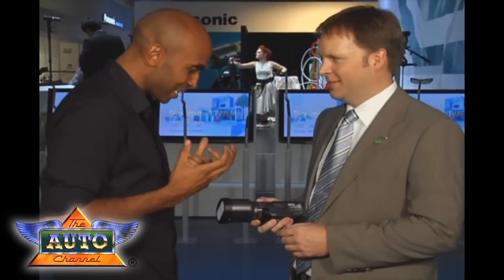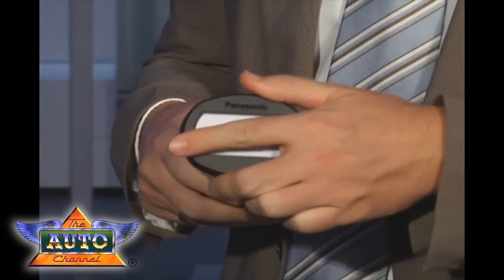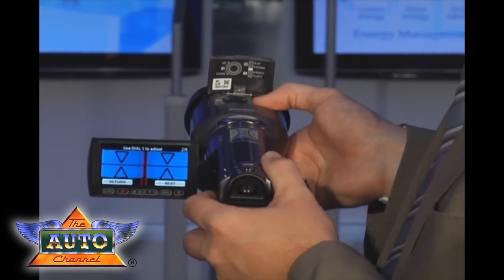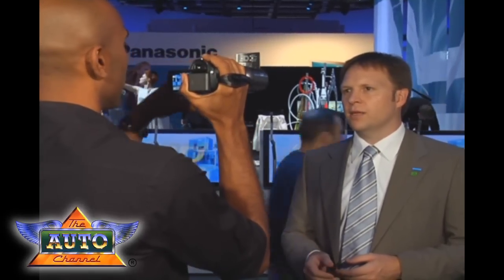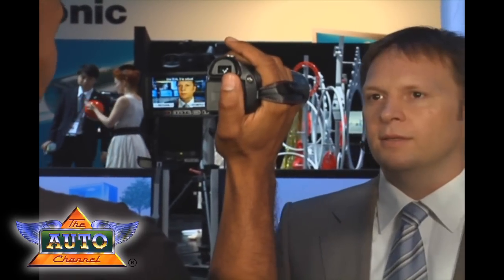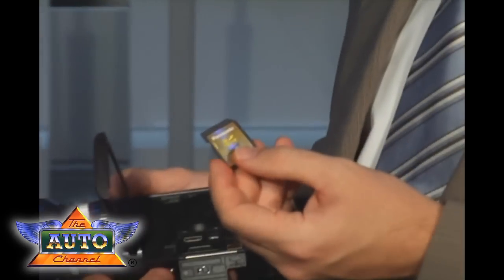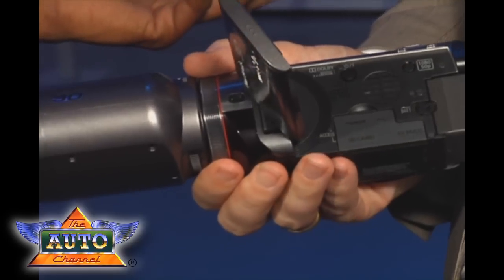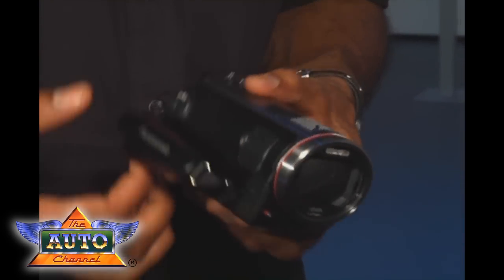Panasonic Introduces a 3D Camcorder for Consumers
Really make your personal racing videos come alive with Panasonic's new 3D Camcorder.
TheAutoChannel.com has the complete story.